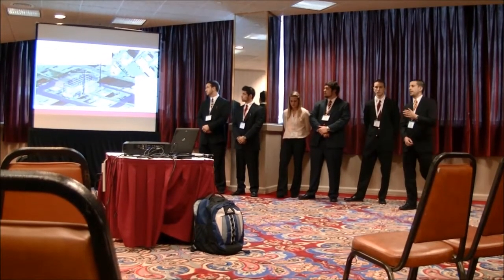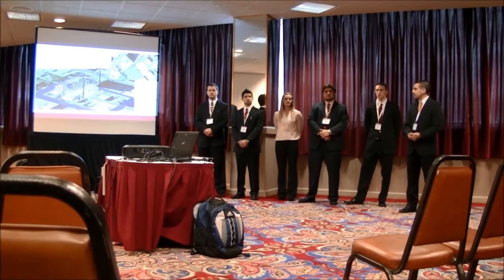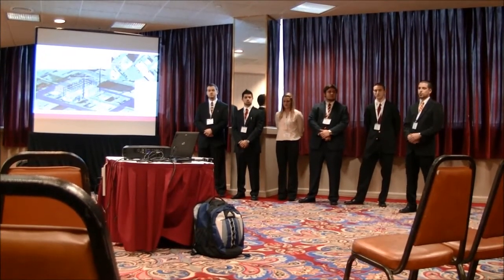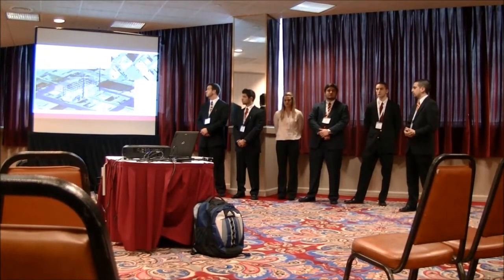ASC Reno 2014 Virginia Tech Virtual Design & Construction